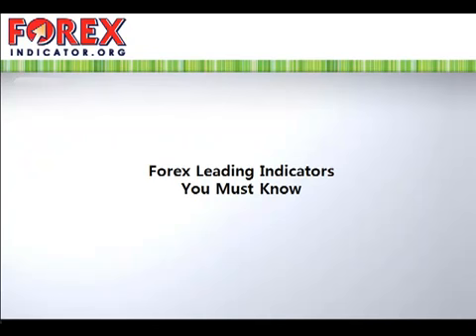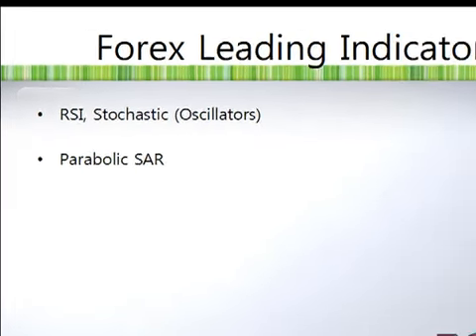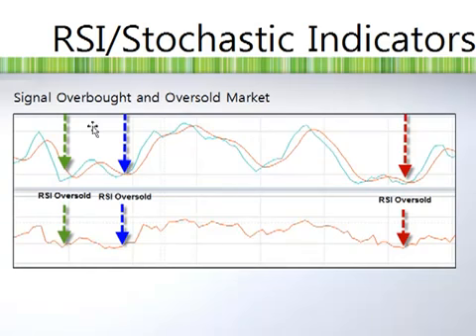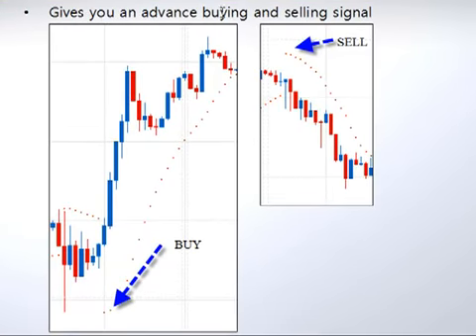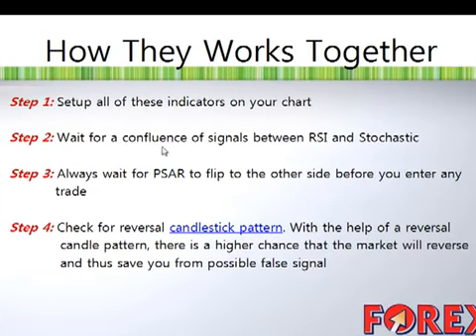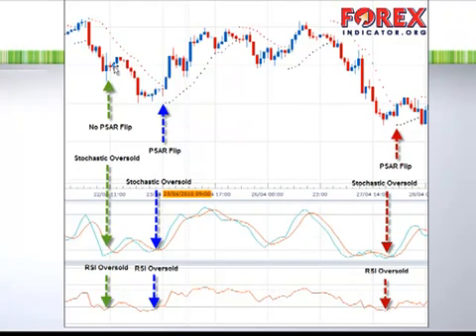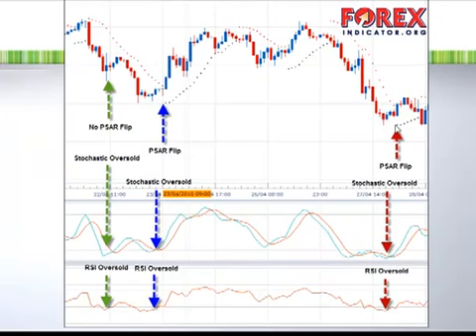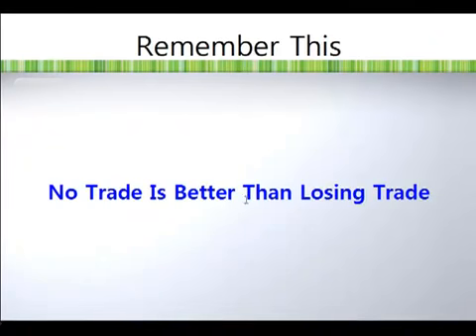Forex Leading Indicator To Use